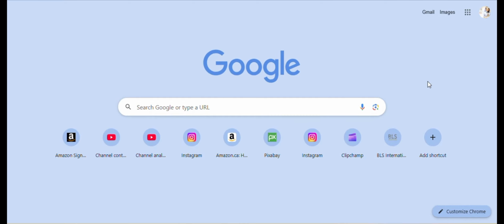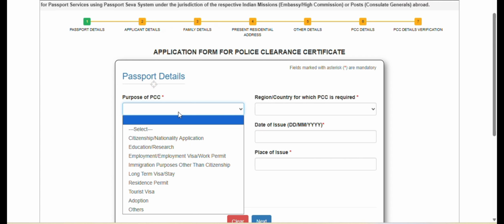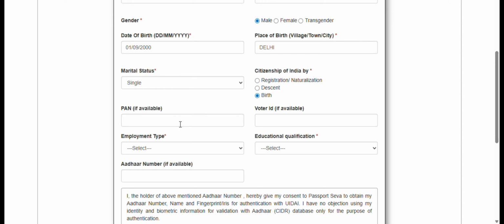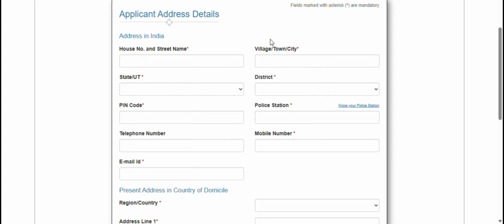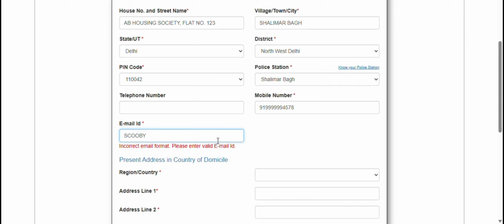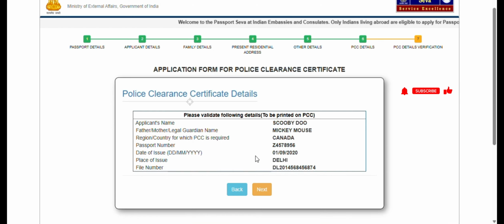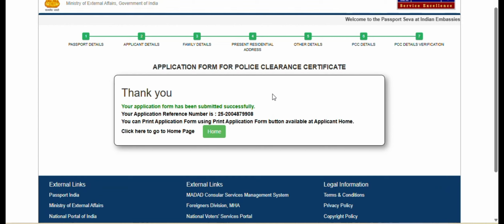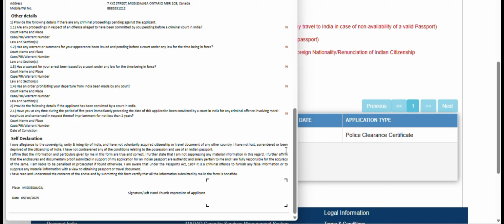Police Clearance Certificate Online Form || How To Apply For PCC Online (Full Tutorial)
How To Fill Police Clearance Certificate (PCC) Online Application || Step-by-Step Guide

Applying for a Police Clearance Certificate (PCC) online?
In this step-by-step video, I’ll show you how to correctly fill the PCC online application form — from registration to submission — so you can avoid mistakes and get your certificate faster.

Whether you’re applying for a passport, visa, job abroad, or immigration, this guide will help you complete your PCC application easily through the official portal.

📋 In this video, you’ll learn:
✅ How to fill the PCC form online
✅ Step-by-step registration & login process

📌 Watch till the end to make sure your application is approved without delays!